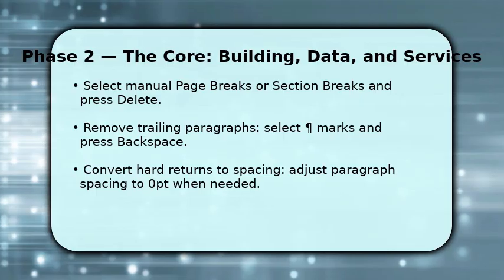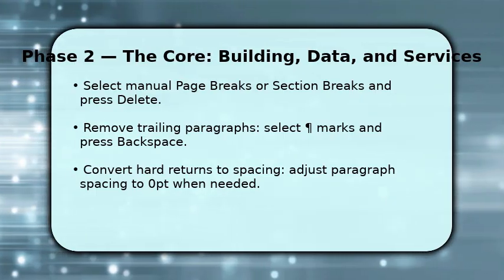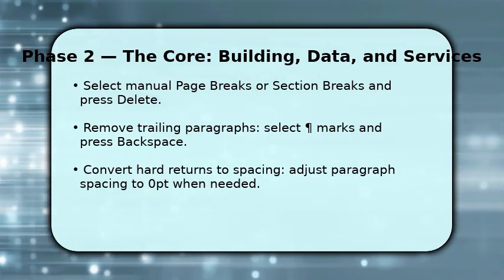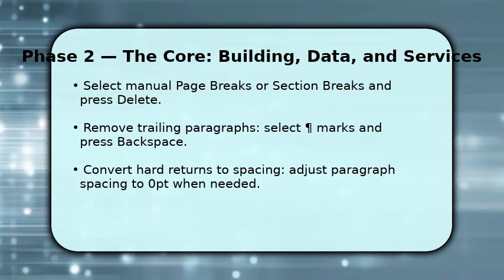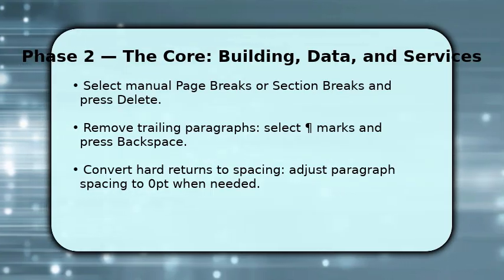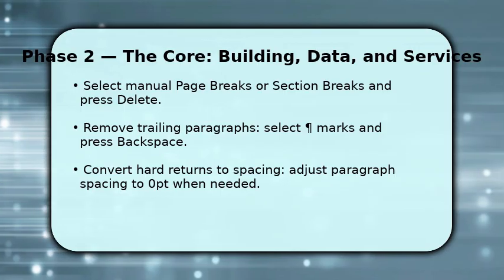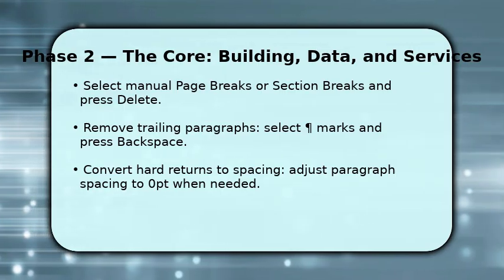How to Remove Pages on Microsoft Word (updated)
How to Remove Pages on Microsoft Word (updated) | 🔒 Surfshark VPN Deal — Stay private and secure. $1.99/mo + 3 Months Free ▸

Discover the step-by extricate pages within Microsoft Word to streamline your document. This video tutorial provides a clear guide on how to remove unwanted or duplicate page sections, ensuring an organized and efficient editing experience.

remove pages in MS Word, Microsoft Word delete function, delete blank pages, organize documents with Microsoft Word, MS Word clean up process, how to get rid of extra pages in word document, editing efficiency tips for MS Word, streamline your workspace using MS Word, guide on removing unwanted page sections in MS Word